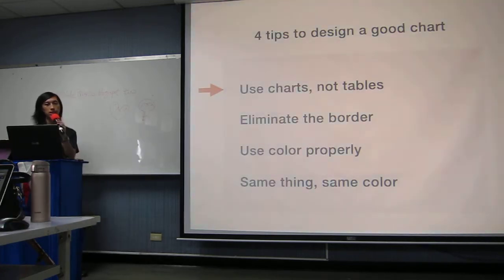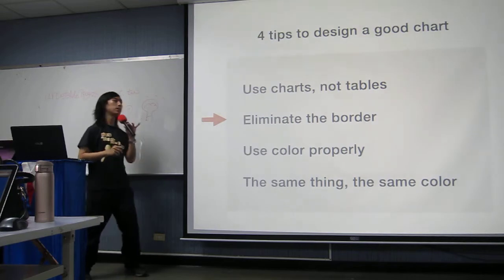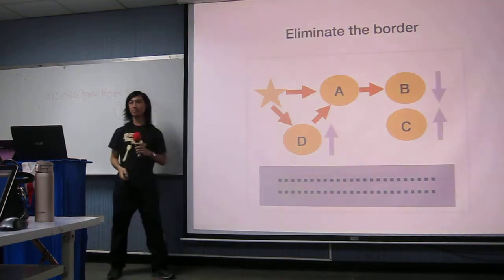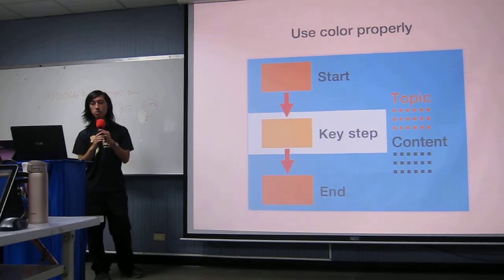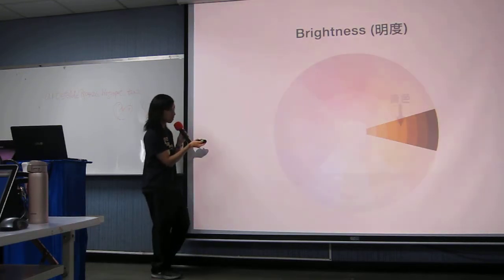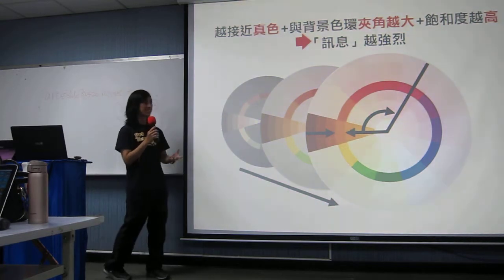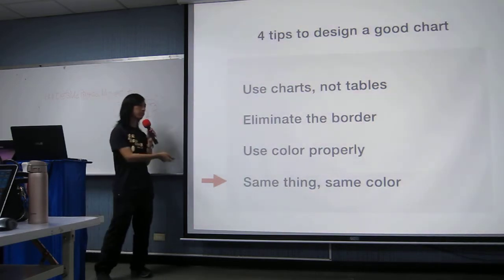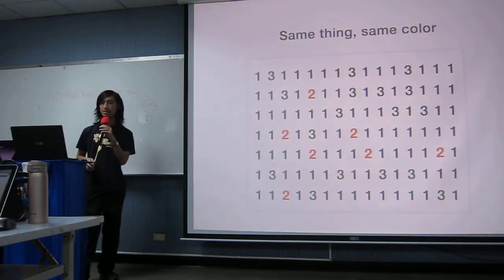20150426 SGD 2 Part2(by Richard)